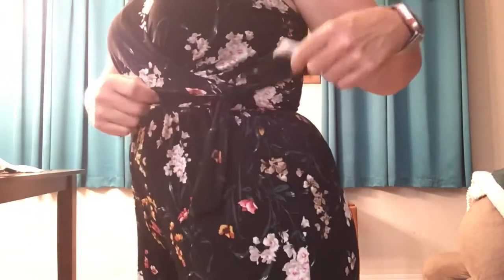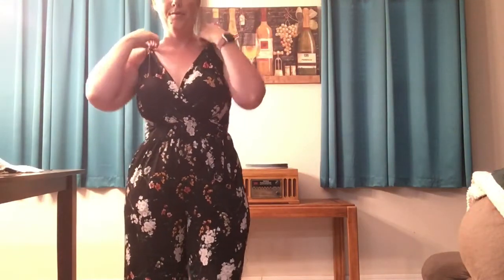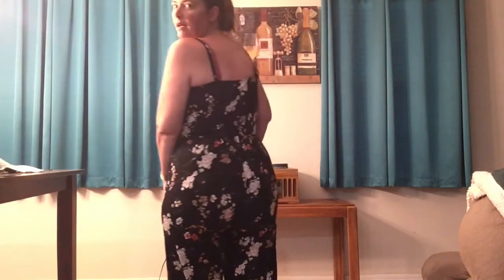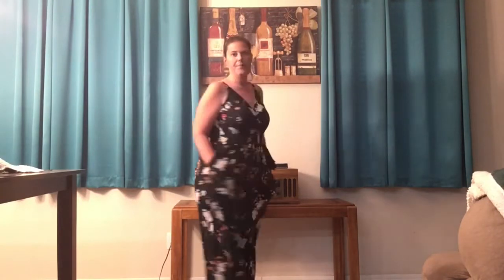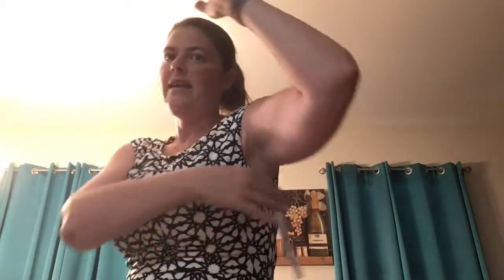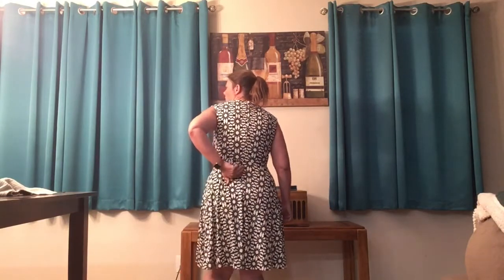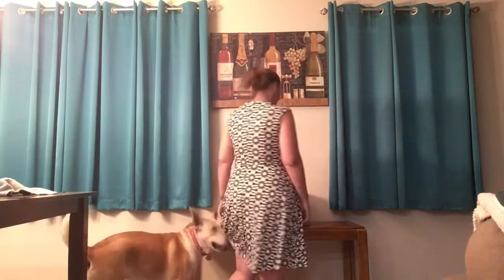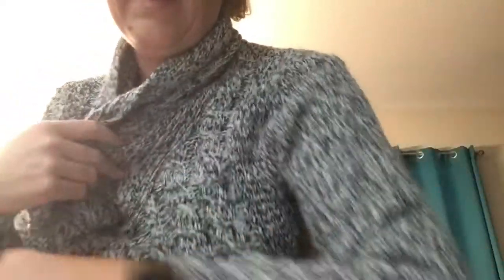Stitch Fix Rewind Part 2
Here’s a $25 credit to try Stitch Fix! There’s no subscription required & shipping is free. Use my link to get your credit